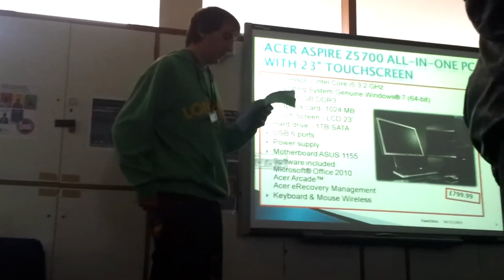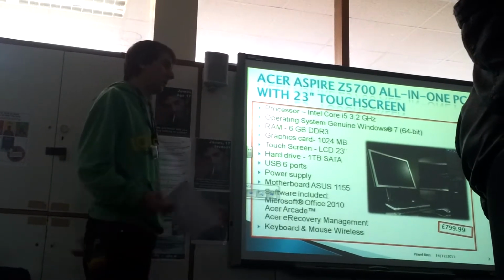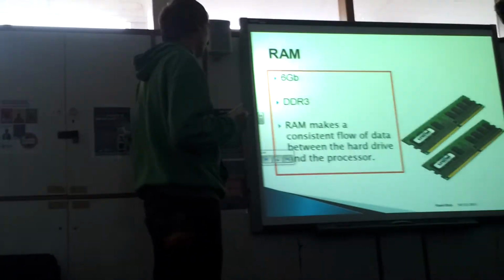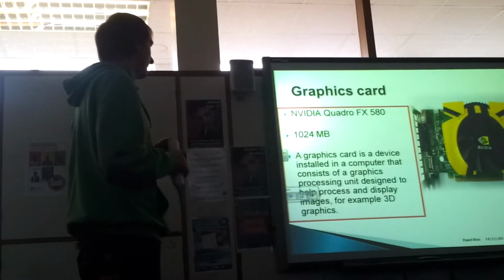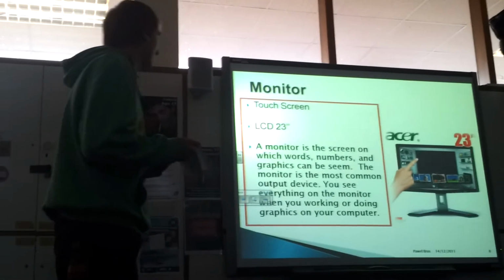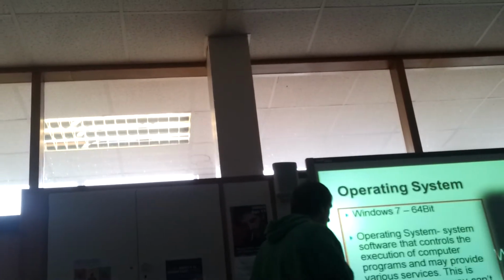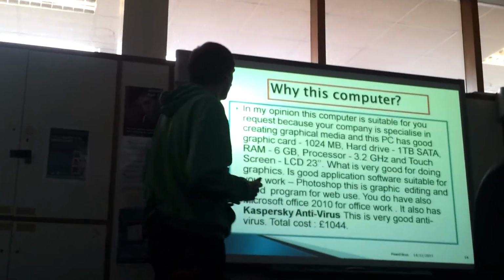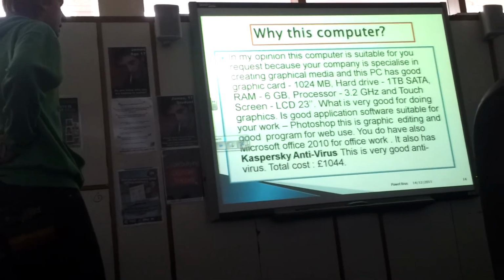Pablo na stresie.